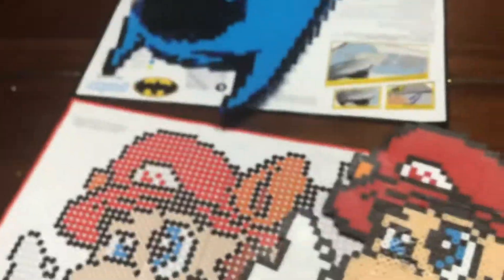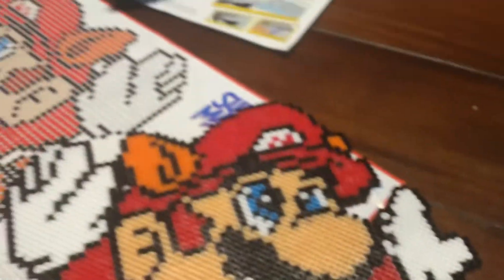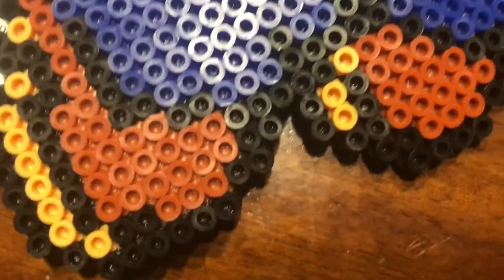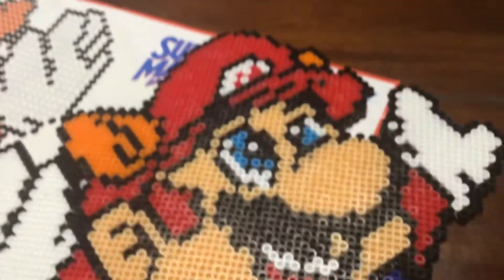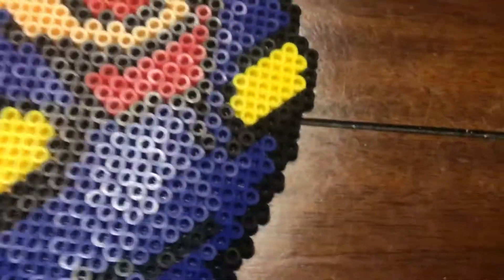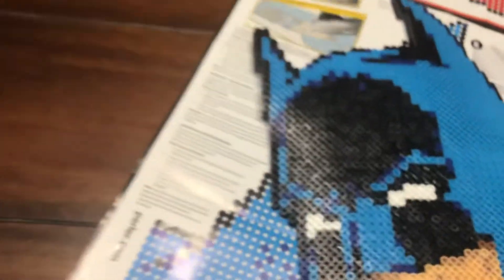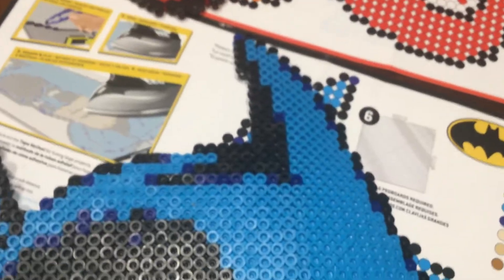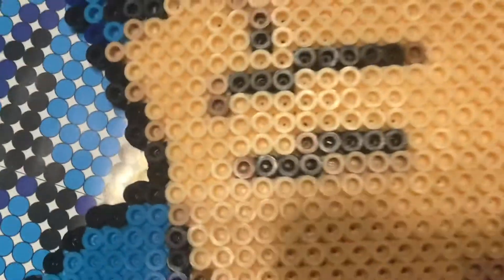Peg board success